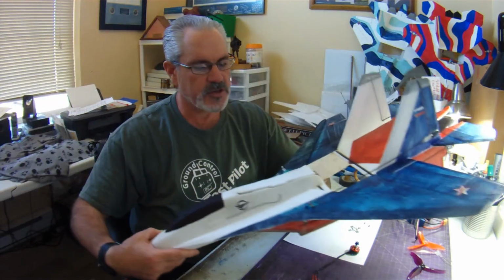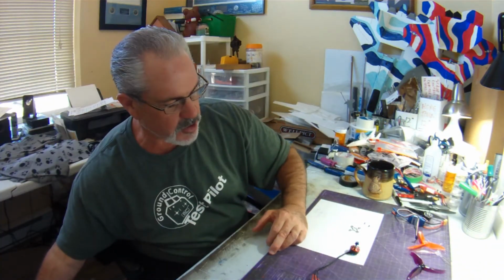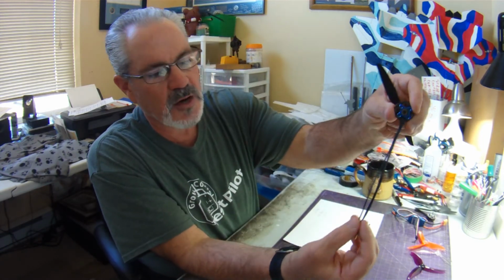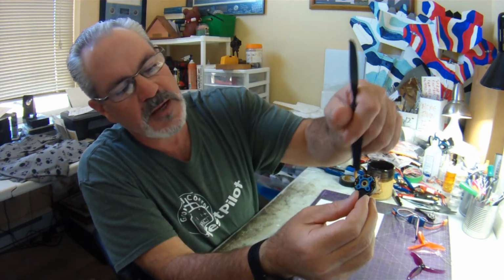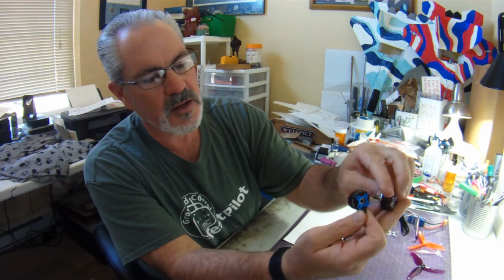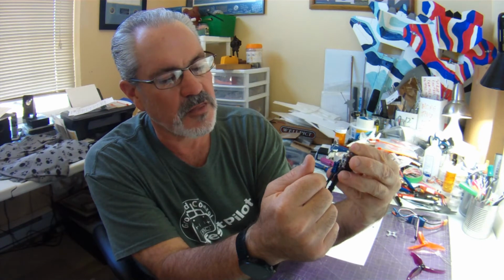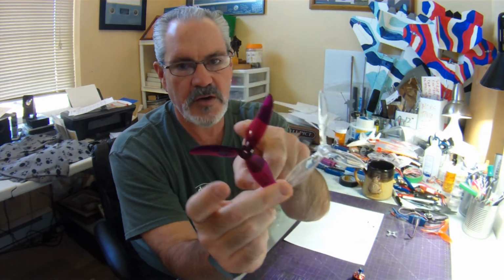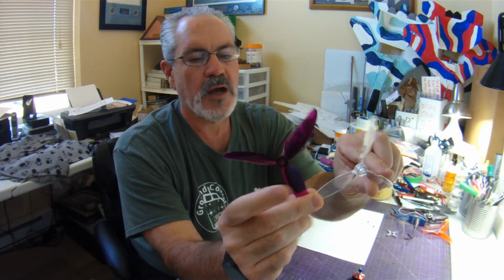"Table Talk" - Brother Hobby SS 2207.5 3400 initial impressions for park jet use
Table talk discussing my initial impressions and lessons learned of the Brother Hobby Speed Shield 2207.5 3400 kv motor.

Link to the motor (Banggood)

Link to EngineerX's You Tube video testing this motor (and where I discovered it) His spread sheet data can be found at 13:30 of the video.

Link to my motor test spreadsheet Each motor has it's own page, please scroll along the bottom and you can find the page for this motor, links to all the props I tested can be found there.

Cheers,

Scott